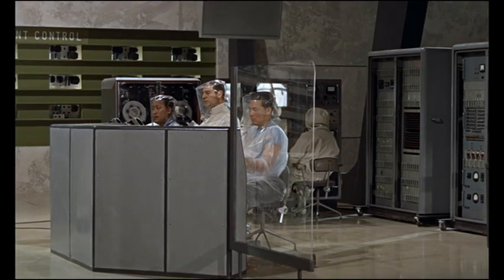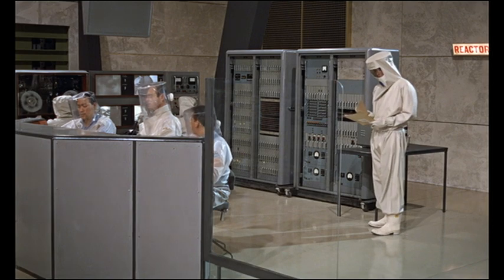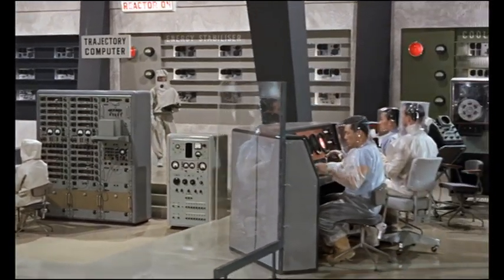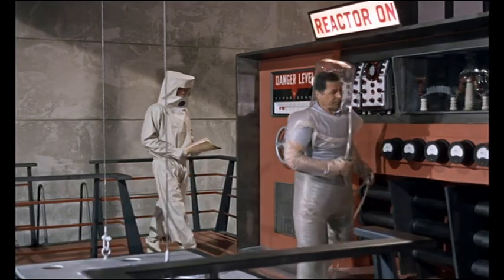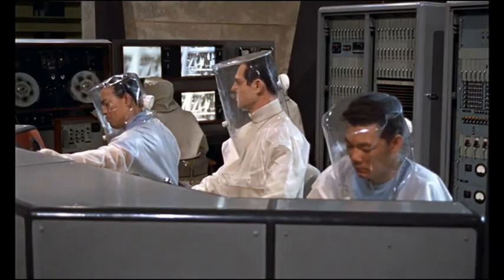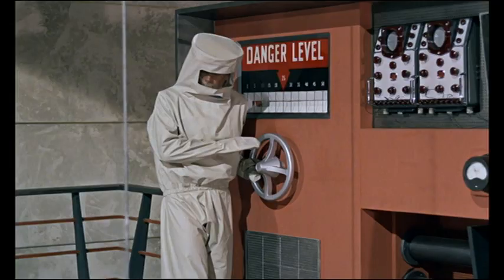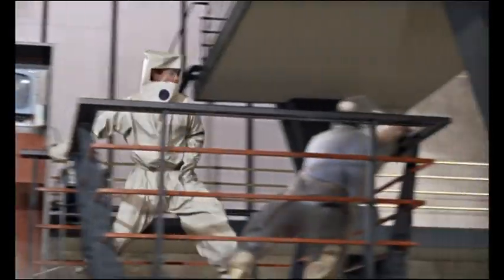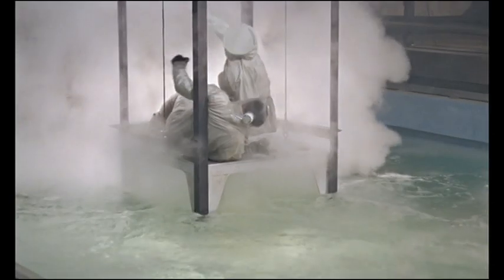James Bond Vs Dr No